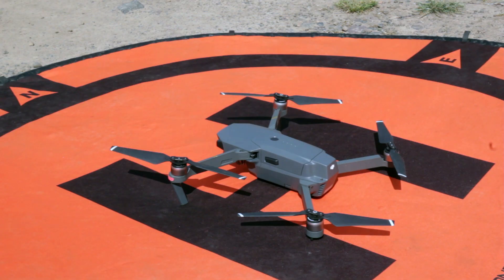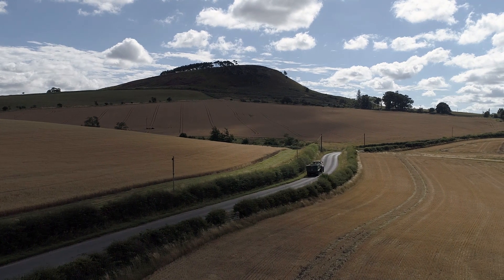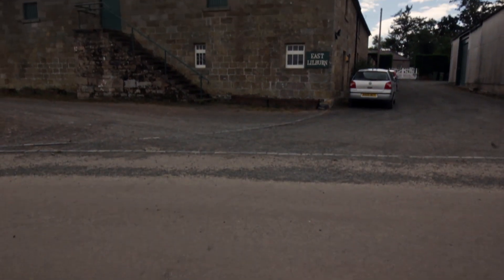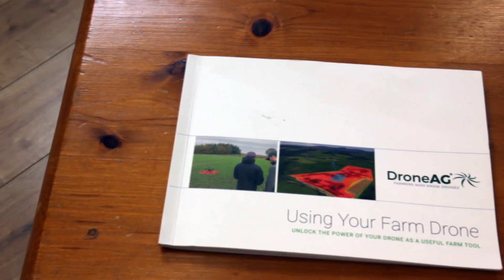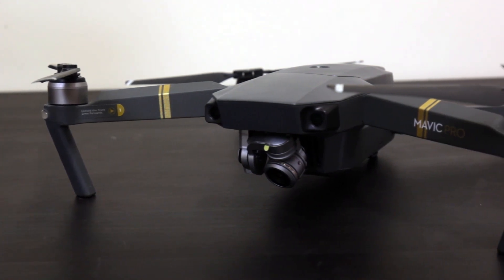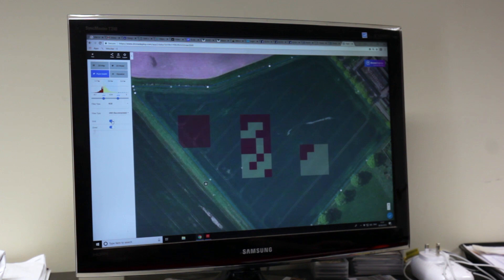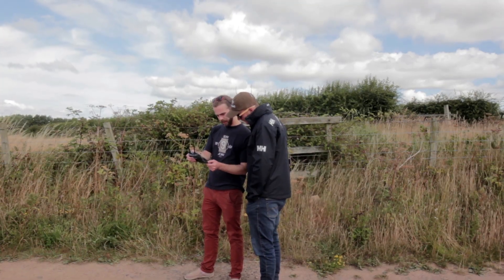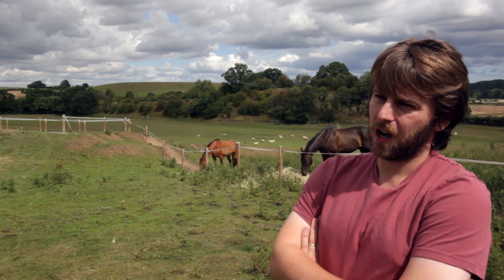Using Your Farm Drone - Drone AG Course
The course is made up of classroom-based presentations and resources, as well as hands-on practical sessions on a working farm. You will learn how to collect aerial data that can be translated into real-world results on your farm.

The course has been created by farmers and drone operators with over ten years’ experience in the sector.